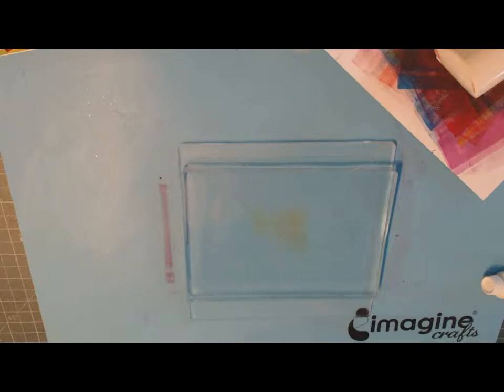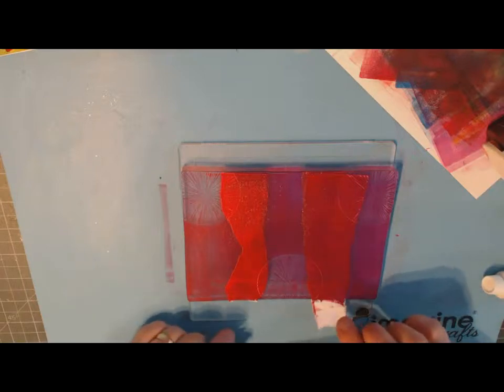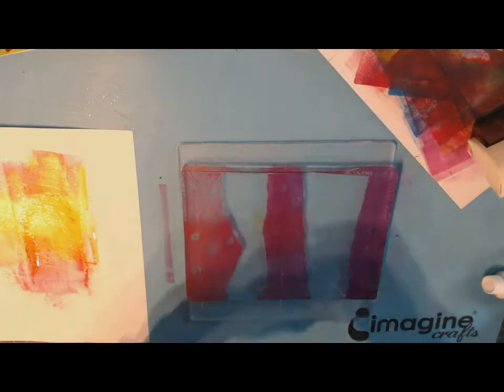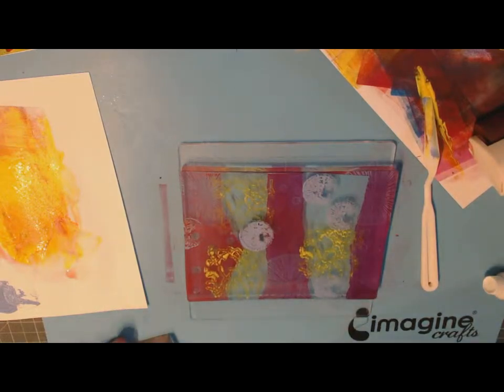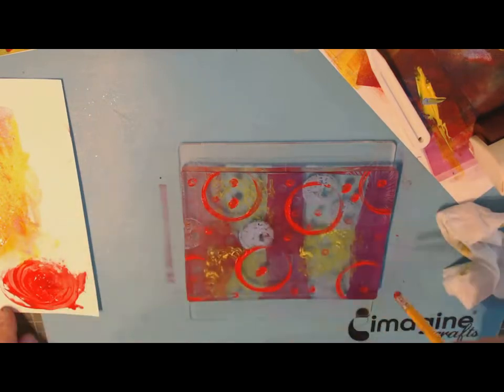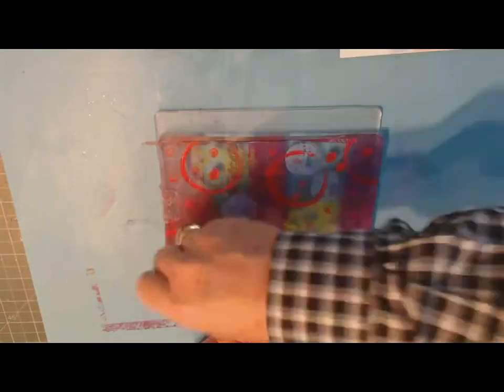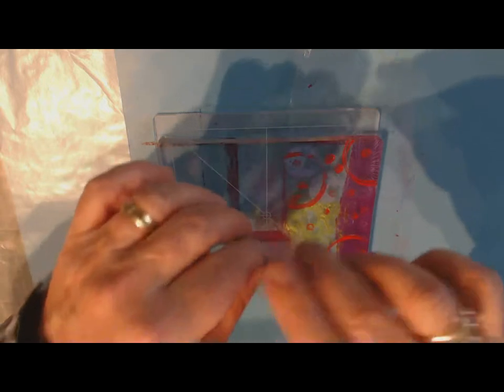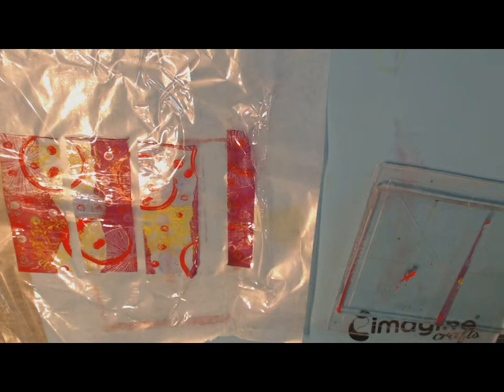Bland Designs- Gelli Plate: Transfer Technique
All you need for this technique is a Gelli Plate, paint and some clear packing tape to make some wonderful and unique embellishments for your scrapbook backgrounds or cards or canvas.